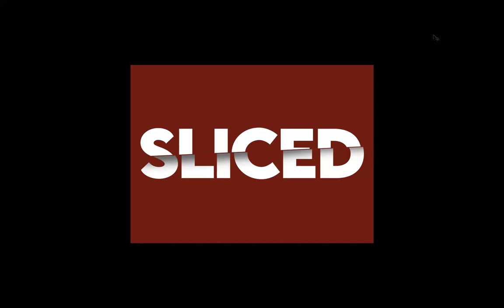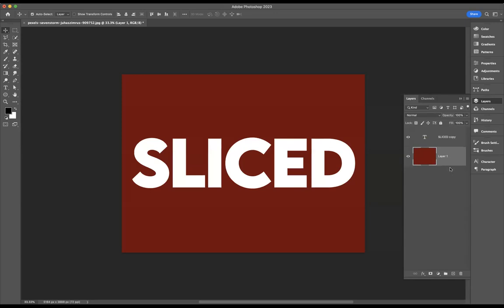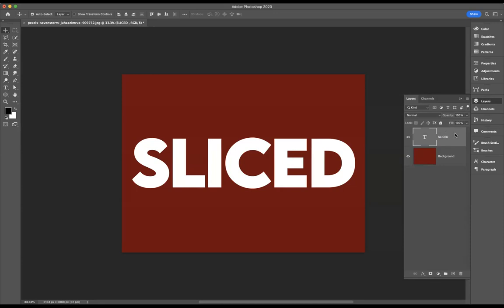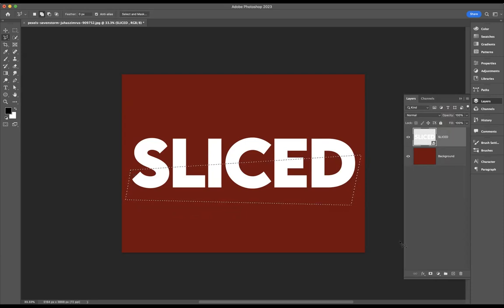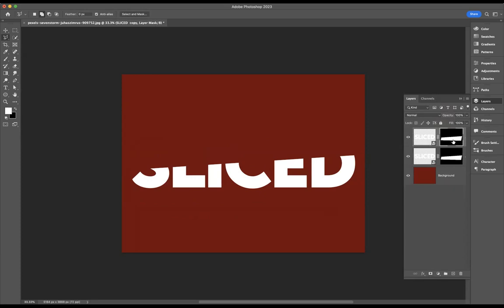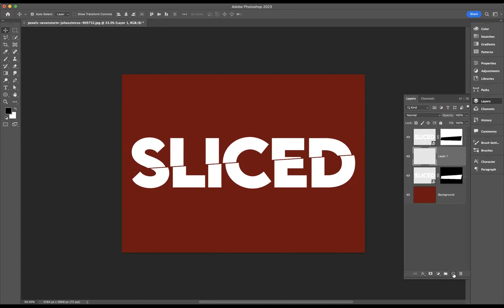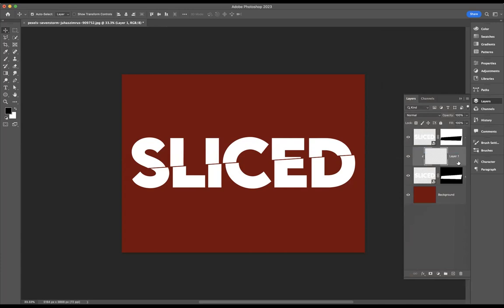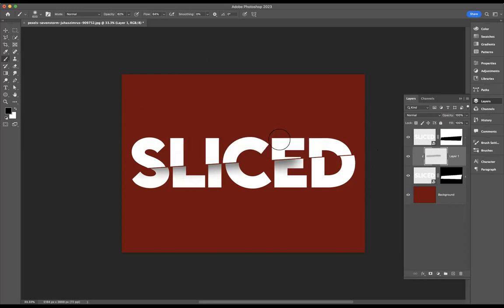Sliced Text Effect - Adobe Photoshop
The Revolutionary Power of Adobe Photoshop
Adobe Photoshop has revolutionised the way we create and manipulate images. From professional photographers to hobbyists, Adobe Photoshop has become a powerful tool used in the digital age to enhance and manipulate photos or create art. Since its launch in 1990, Adobe Photoshop has provided users with a plethora of capabilities that have allowed anyone to edit and add effects to their images in ways they had never imagined before. With its array of features, it's no surprise that Adobe Photoshop is now an industry-standard image manipulation software used by millions around the world.

Introduction: Adobe Photoshop
Adobe Photoshop is the world’s most powerful and versatile programme for creating, editing, and manipulating images. Developed in 1988 by Thomas Knoll, Adobe Photoshop has since become a staple of digital artistry used by professionals around the globe. It is an industry leader that continues to evolve with advancements in technology and our ever-changing creative needs. With its wide range of tools and features, Photoshop offers an unprecedented level of control over all aspects of image manipulation. Whether you are a professional artist or just starting out in photo editing, Adobe Photoshop provides users with the ability to turn their ideas into realities.

History of Photoshop
The Adobe Photoshop software has revolutionised the way we work with images, drastically changing the digital arts industry since its initial release in February of 1990. Photoshop is a raster graphics editor that was created by two brothers – Thomas and John Knoll, who first developed it at their company – the Knoll Software Corporation.

In 1988, Thomas began working on what would eventually become known as Photoshop 1.0. He wrote a programme on his Macintosh Plus computer to help him display grayscale images on a monochrome display. After continued development and improvement over two years, Adobe Systems purchased the programme from them in September of 1988 and released it as an updated version —Photoshop 1.0—in February 1990.

Creative capabilities
Adobe Photoshop is a powerful tool that has revolutionised the way we create, edit and manipulate images. One of its most impressive features is its creative capabilities. With Adobe Photoshop, users can produce stunning works of art that are truly unique.

Photoshop offers a variety of tools for creating artwork from scratch or editing existing photos. Users can take advantage of the Pen Tool to draw precise shapes and lines, as well as select from a range of brushes and textures to give an image more depth and detail. The Clone Stamp tool allows users to replicate parts of an image or even completely change a photo's background with ease. Additionally, users can also adjust colours and apply filters to their images in order to achieve different looks without having any prior knowledge about colour theory or design principles.

Image transformation
Image transformation is one of the most powerful features of Adobe Photoshop. Since its first release in 1988, image transformation has revolutionised the way photographers and graphic designers manipulate and enhance images. With this feature, users can easily change a photo's size, shape and colour with just a few clicks.

The power of image transformation lies in its ability to make drastic changes without drastically changing the original photo. A picture can be dramatically altered without losing any of its original beauty or feeling. For example, a black-and-white portrait can be transformed into a vibrant pop art-style piece with just a few clicks. Or an ordinary picture can be turned into an artistic masterpiece with the help of layers, filters and special effects. This allows users to create unique works that are impossible to recreate by hand or any other form of editing software.

Professional uses
Adobe Photoshop is an indispensable tool for many professionals. From graphic and web designers to photographers, Adobe Photoshop can create stunning visuals that captivate audiences. With layers, text tools and filters, the possibilities are endless for creating artwork that stands out from the crowd.

Photographers use Adobe Photoshop to edit and enhance photographs, adding a creative touch. They can add depth of field or manipulate colours to make a photo stand out. Photographers also use Adobe Photoshop's retouching capabilities to remove blemishes or other imperfections in photos without having to edit them manually.

Graphic designers also benefit from using Adobe Photoshop as it enables them to create logos, illustrations, brochures and more with ease. The ability to combine multiple images into one composition opens up numerous design possibilities that would otherwise be impossible with traditional methods of drawing or painting.